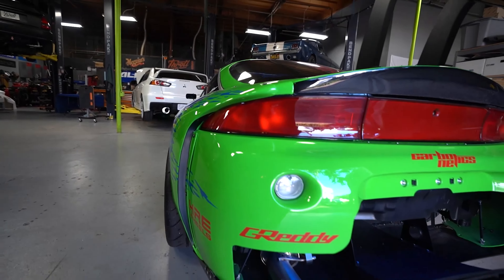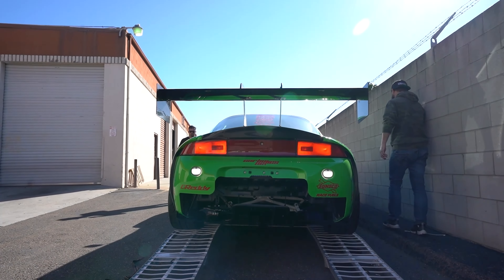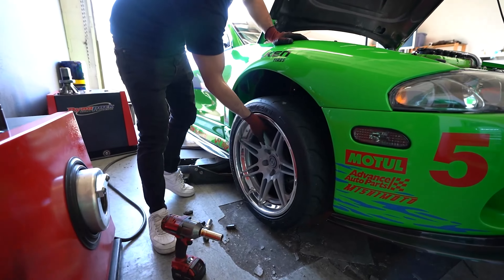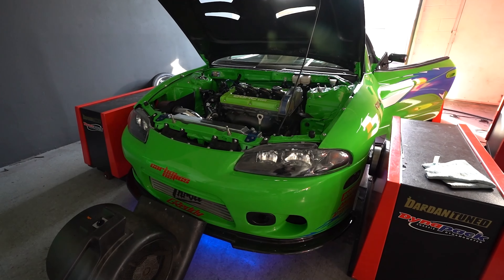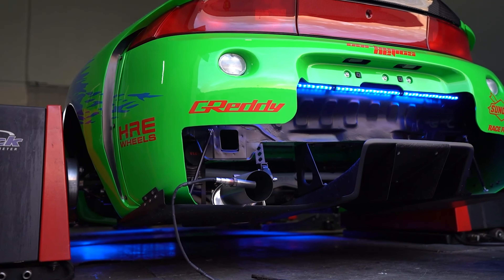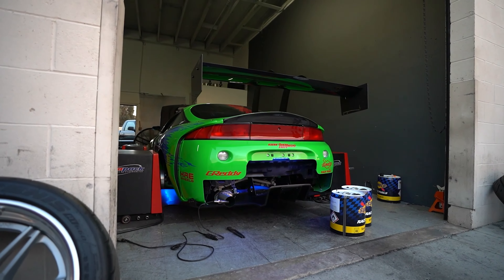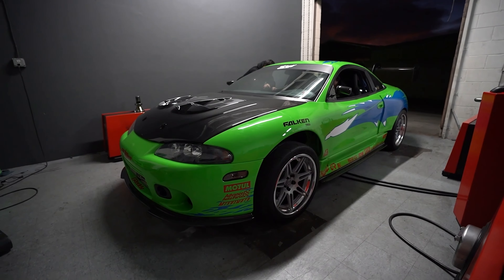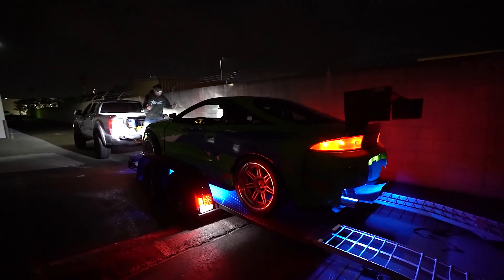Mitsubishi Eclipse (Built 4G63T) on HUB DYNO!